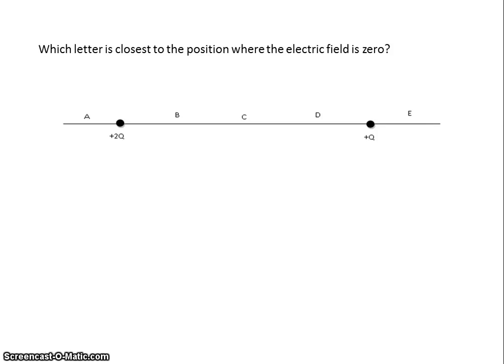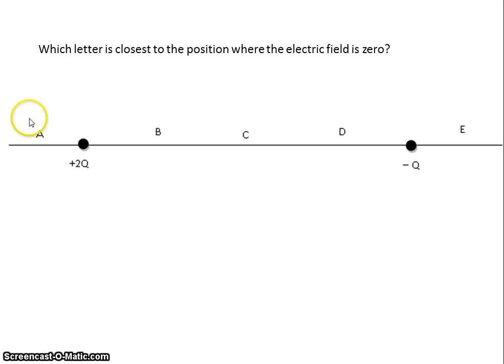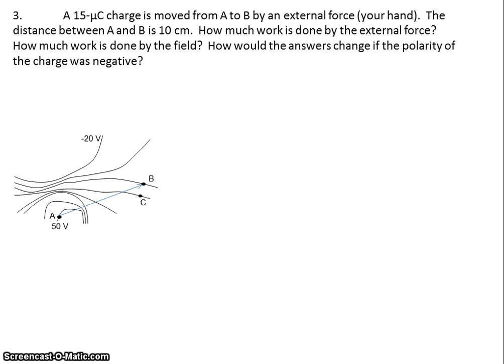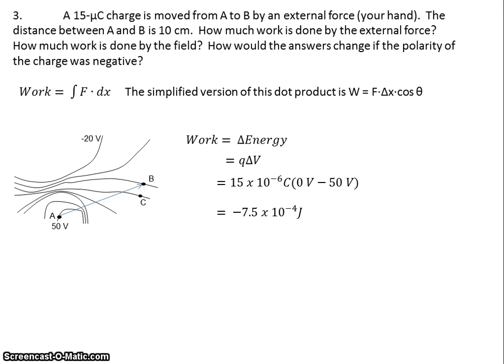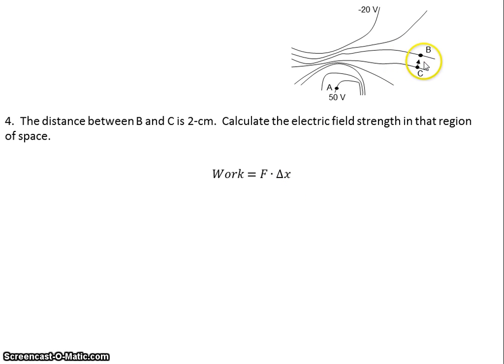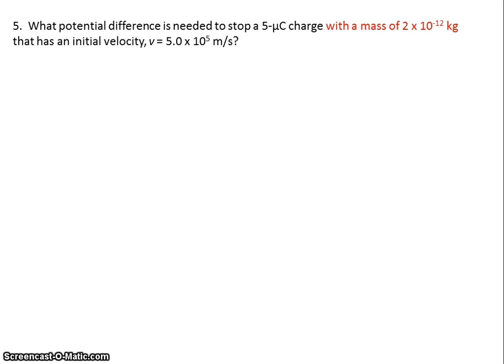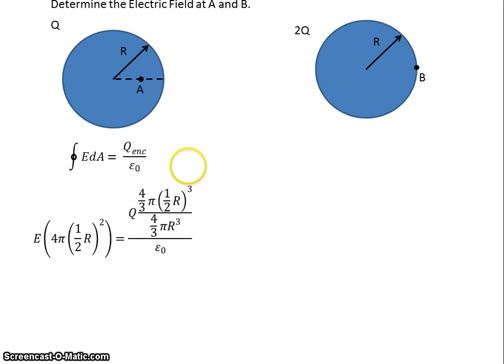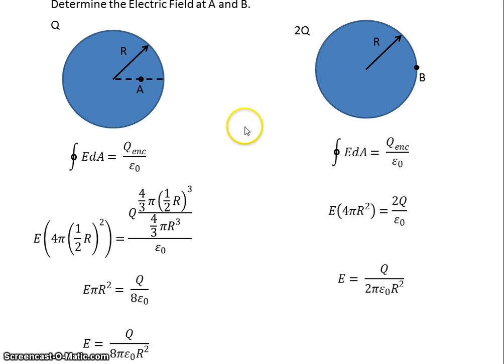electrostatics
Electric Potential WS 1 & Review